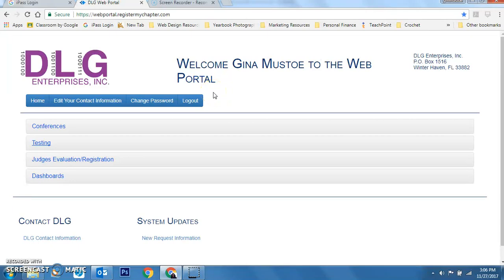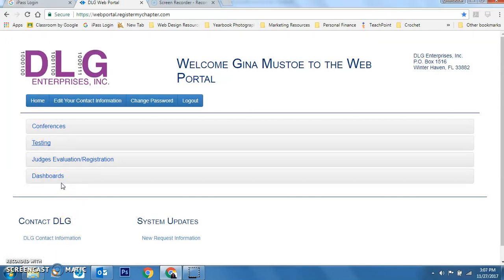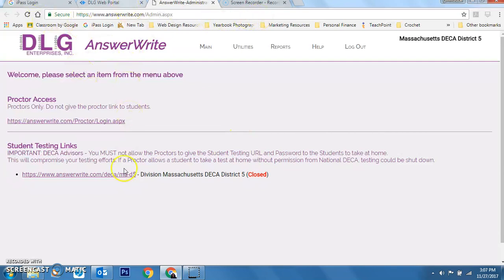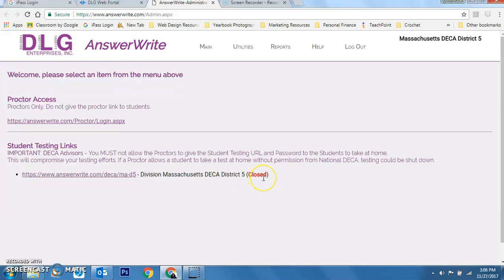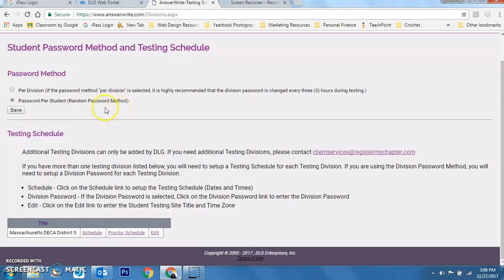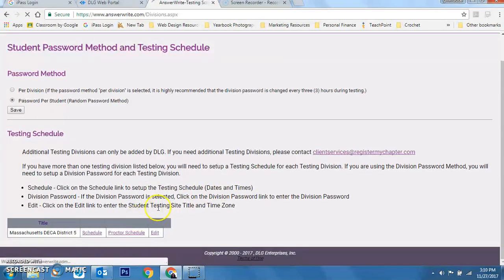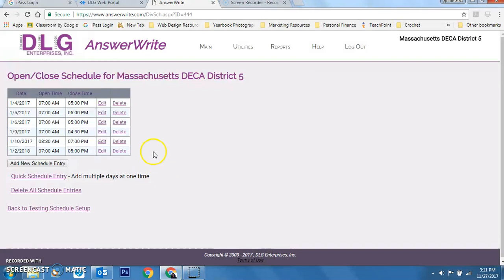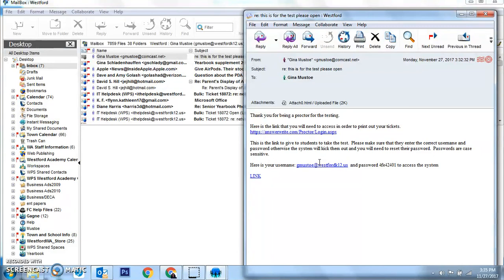IntrotoProctorsandtesting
MA DECA - DLG Testing Resources
Proctor Watch this one first